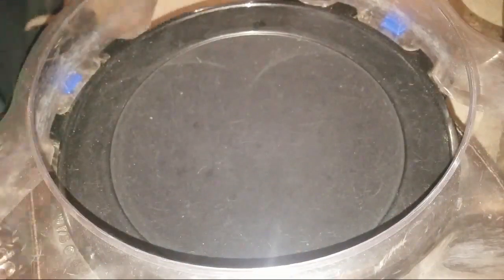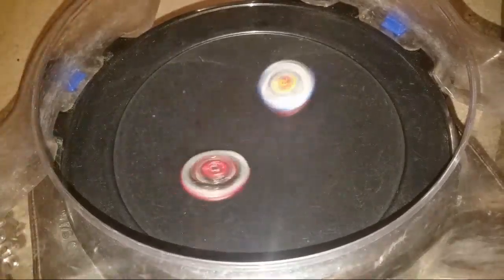Beyblade Burst Single Layer Testing